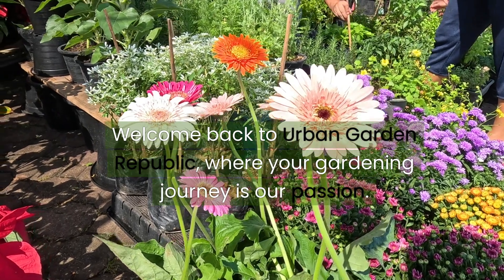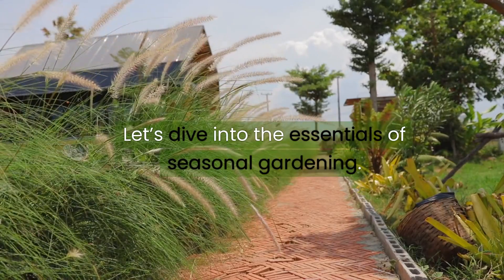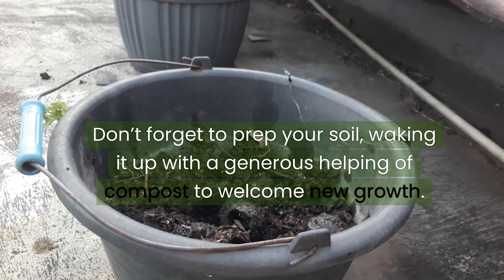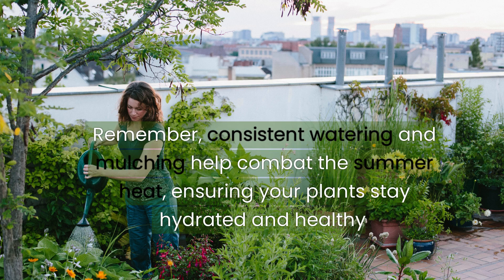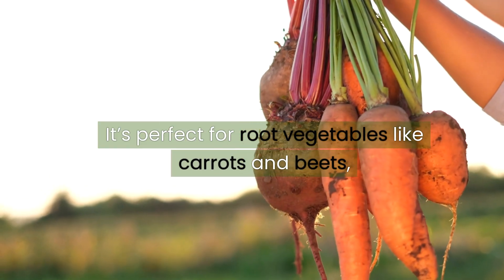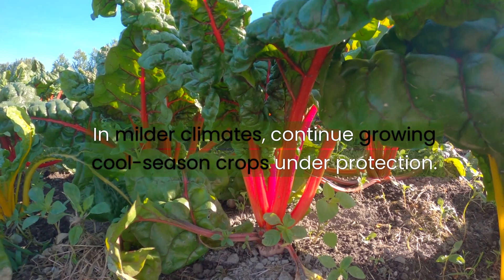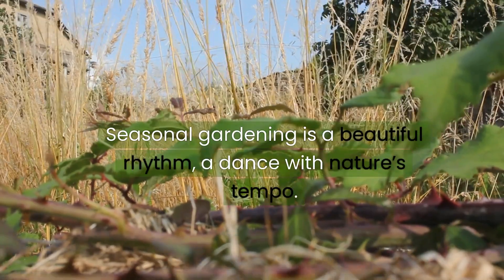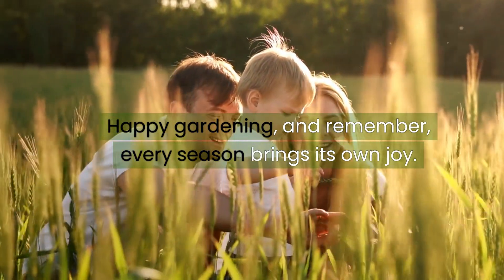Seasonal Gardening Guide: What to Plant Each Season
Join us at Urban Garden Republic for a captivating journey through the seasons with our latest video, "Seasonal Gardening Guide: What to Plant Each Season." As we navigate the ever-changing garden landscape, we'll share expert advice on selecting the perfect plants for spring, summer, autumn, and winter, ensuring your garden thrives year-round. From preparing your soil in spring to harvesting winter veggies, this video is your ultimate guide to seasonal gardening success. Perfect for beginners and seasoned gardeners alike, these tips will help you align your gardening practices with the rhythm of nature, leading to a more productive and vibrant garden. Don't miss out on the secrets to achieving a bountiful harvest through every season.

🌱 Discover the power of nature with Urban Garden Republic and transform your urban space into a haven of health and tranquility.

Green Thumb Companion: Journal for Cultivating Growth

Large Self Watering Pots

Indoor Organic Herb Garden Kit

Raised Garden Bed Planter Box

Complete Garden Tool Kit - https//amzn.to/4951IqP

18 Medicinal Herb Seed Packets